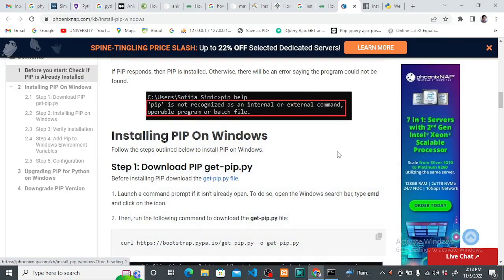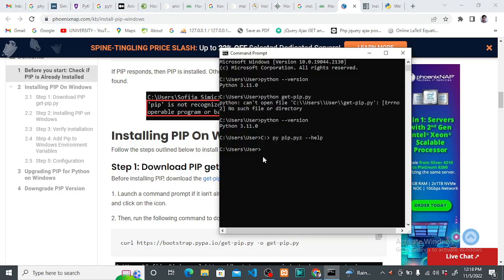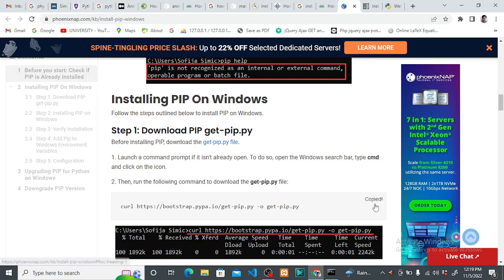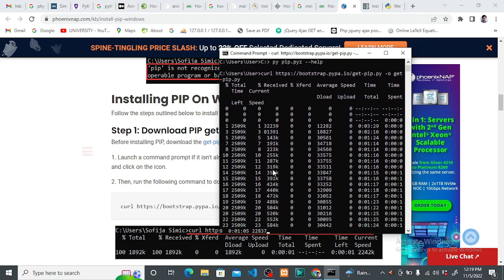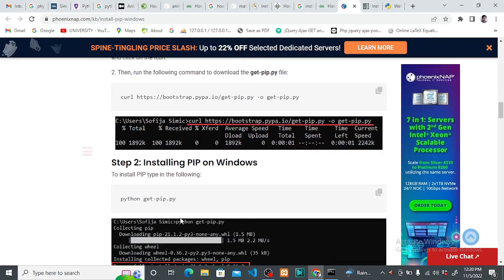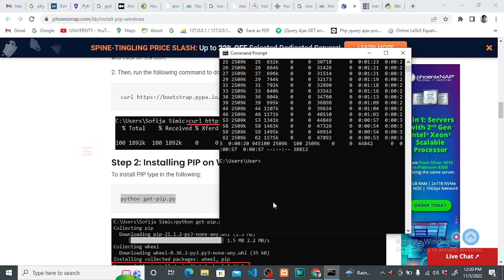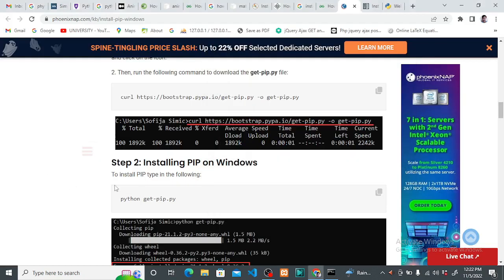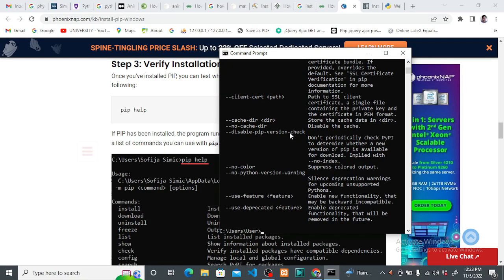Python Course Lesson 2: How to install PIP on WINDOWS